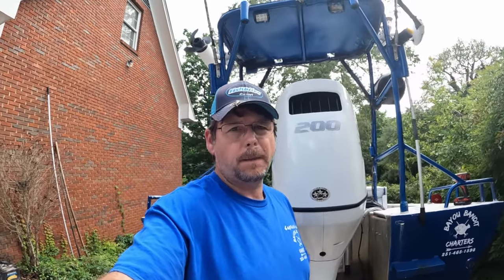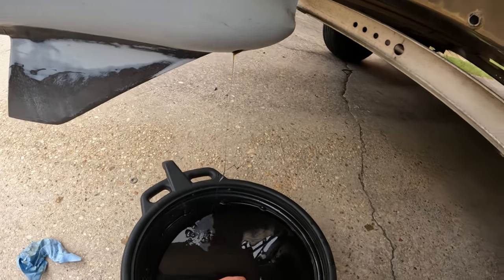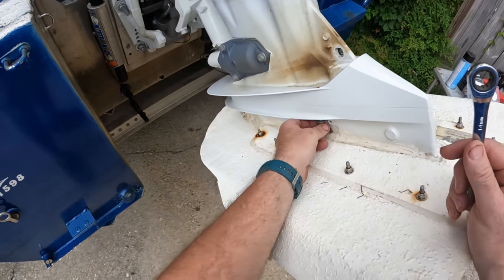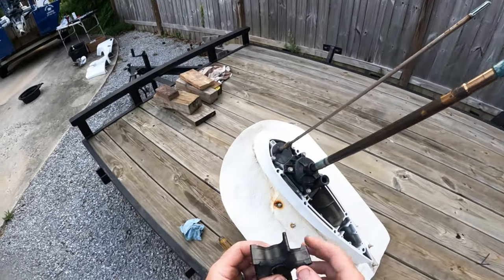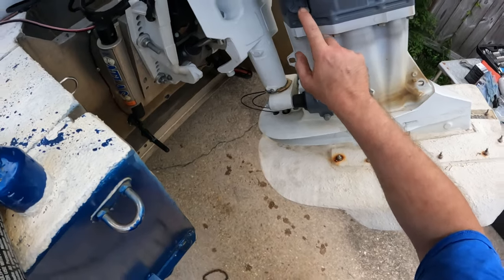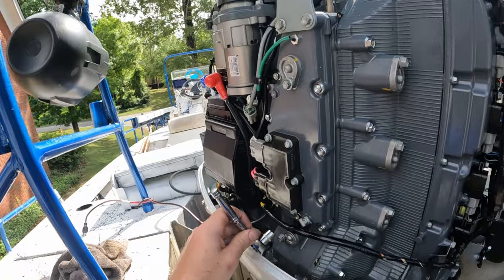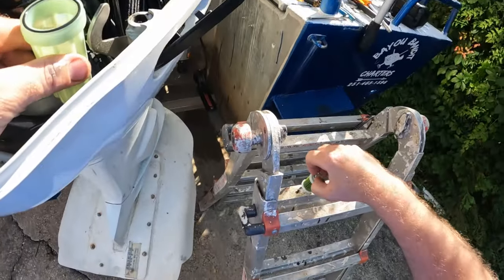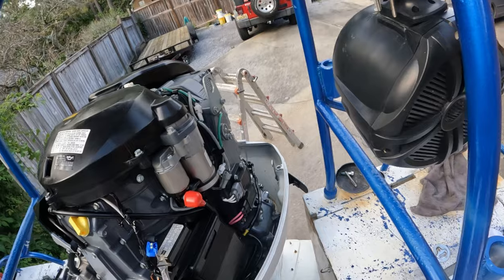**SUZUKI OUTBOARD MAINTENANCE**100 HOUR SERVICE** BEST **STEP BY STEP** HOW TO VIDEO on YouTube!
Learn how to do it yourself and save $100's! In this "how to" video we will walk you through step by step, everything you need to know to correctly service your Suzuki 200 outboard with included part numbers! We will replace the following items! Water pump impeller, thermostat, spark plugs, engine oil, oil filter, lower unit oil, fuel filter, inspect anodes, reset alarm, grease points, and more!

0:00 INTRO
1:05 ENGINE OIL and FILTER
7:25 ALARM RESET
8:54 LOWER UNIT OIL
16:07 WATER PUMP REPLACEMENT
38:41 WATER PRESURE VALVE
43:07 ANODES
51:30 THERMOSTAT AND FUEL FILTER
1:02:06 SPARK PLUGS
1:07:52 GREASE POINTS
1:10:00 CLOSING